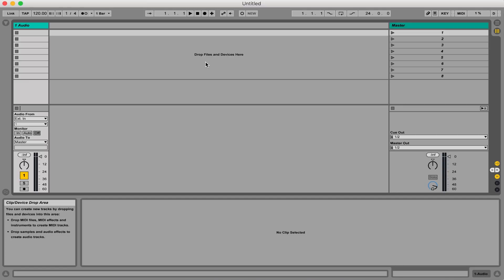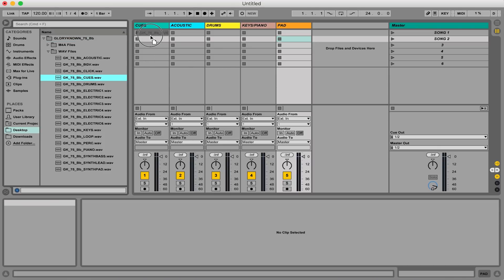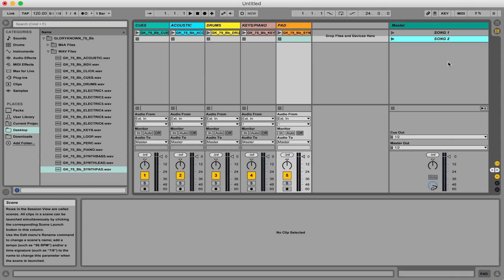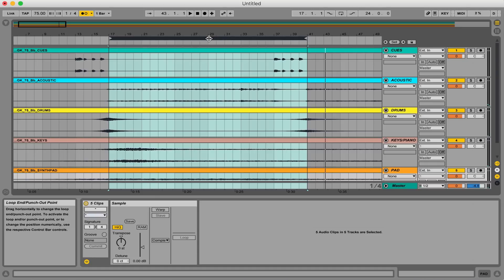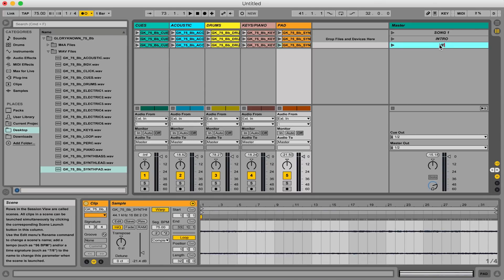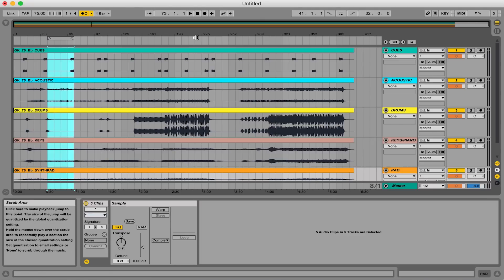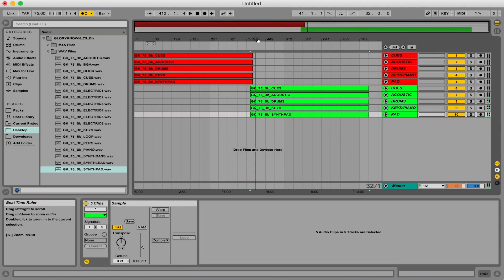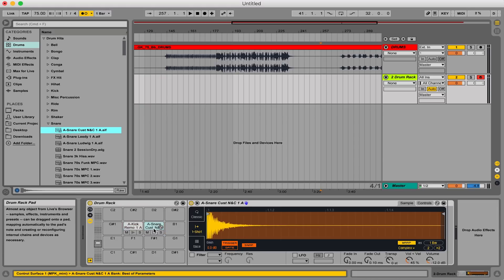Session vs Arrangement View in Ableton Live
Learn the differences between session view and arrangement view in PRIME!